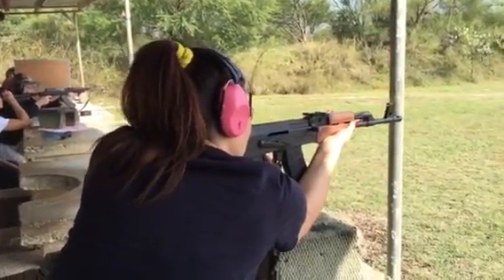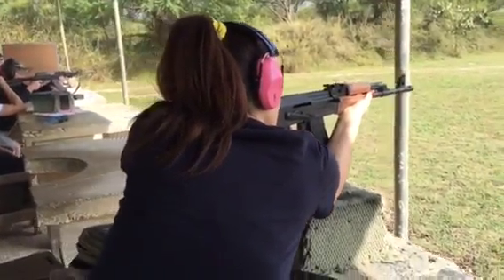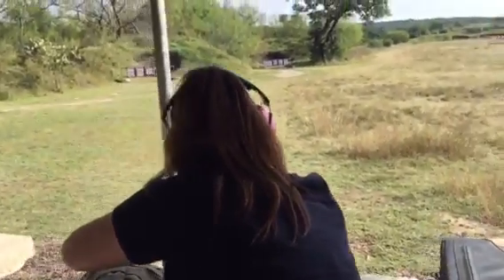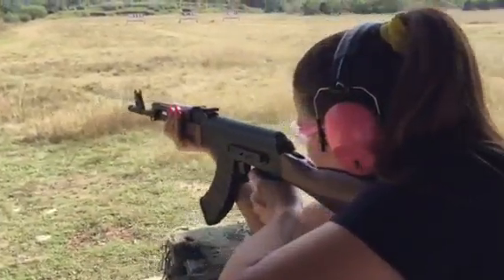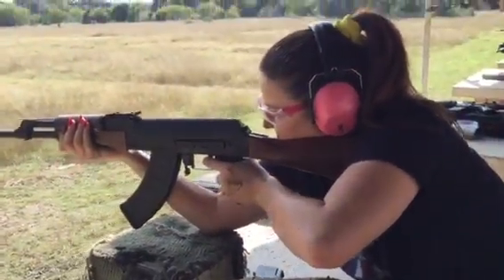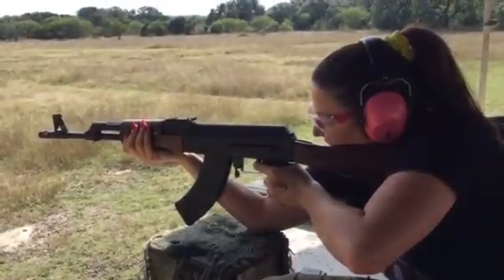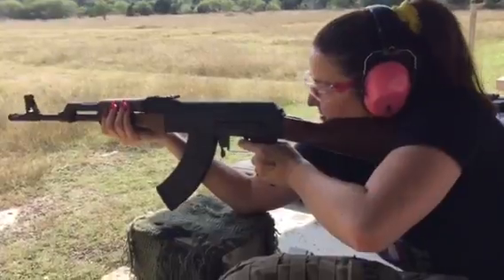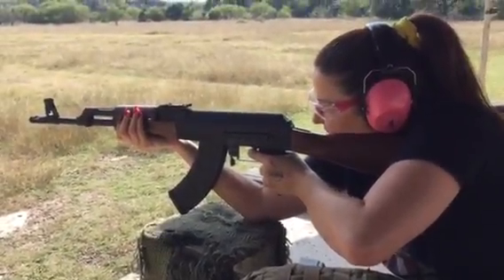C39V2 AK47 First impressions, lady shooter